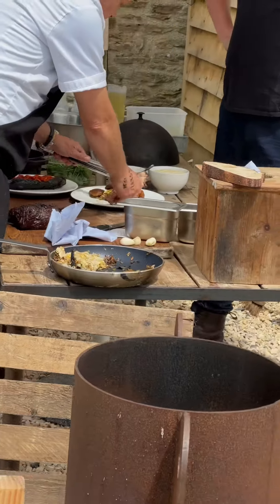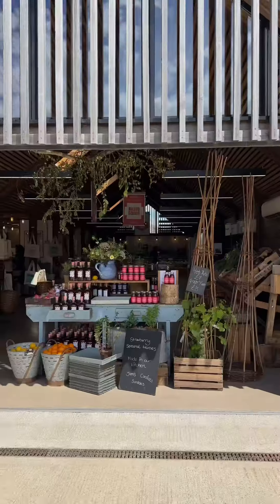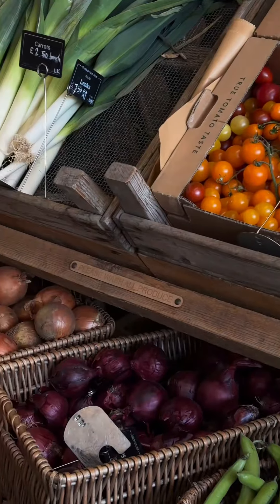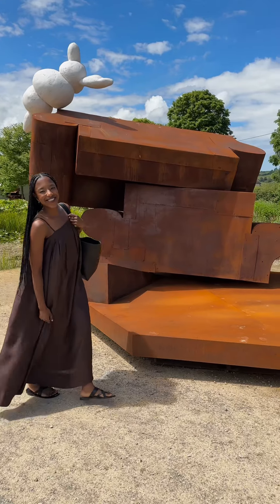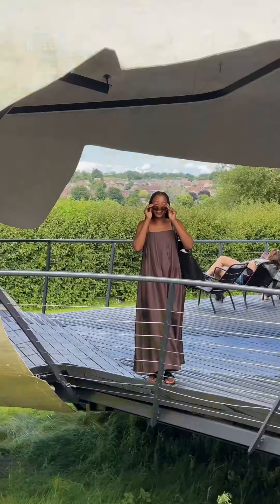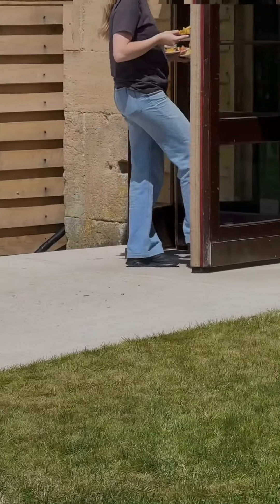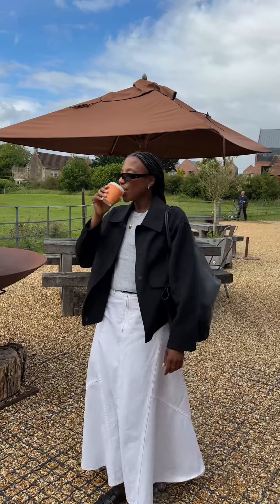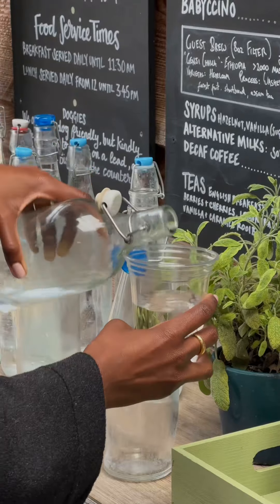Exploring Bath and Somerset - a guide from a local💌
A resident of Bath sharing her favourite local places ❣️uktrip